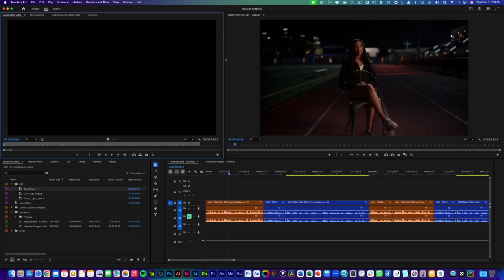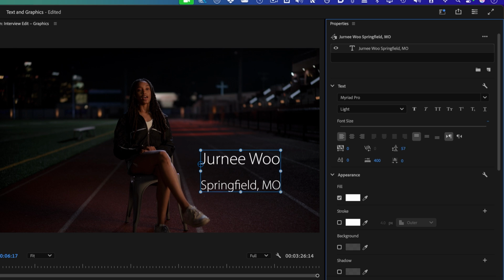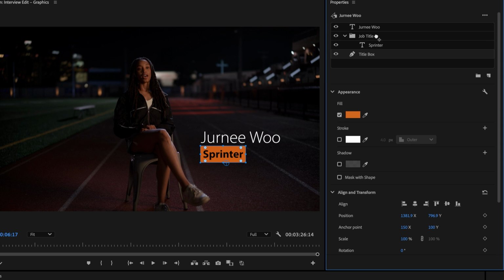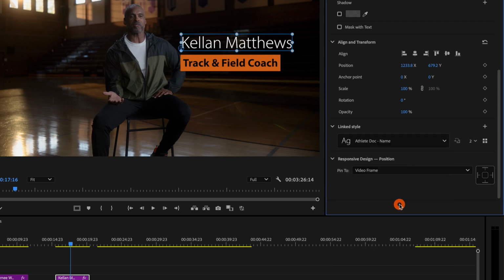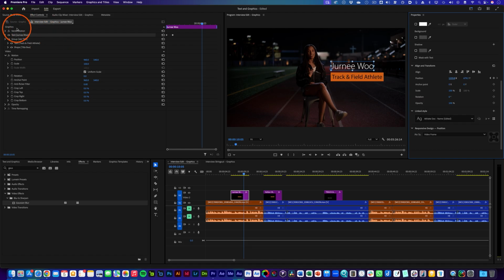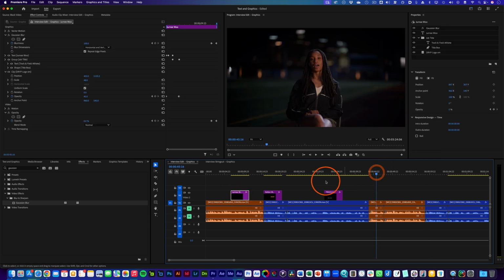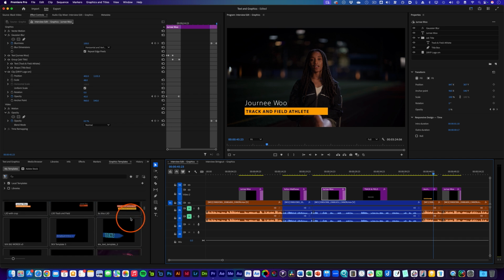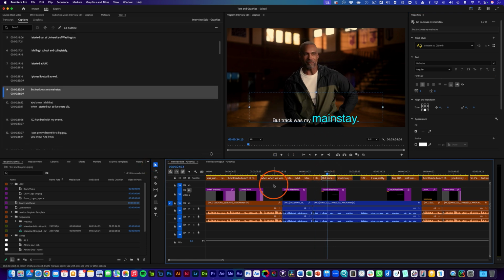Text and Graphics (New)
Learn to create titles, lower-third graphics, subtitles, and save Motion Graphic Templates (MOGRTs).